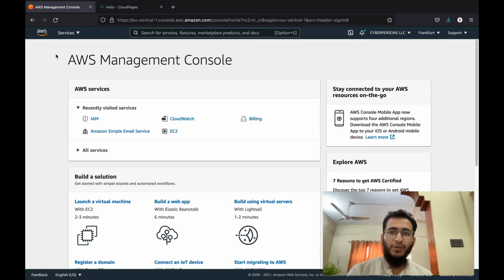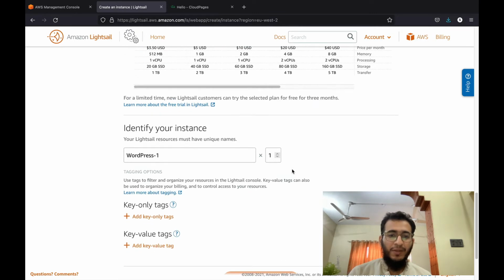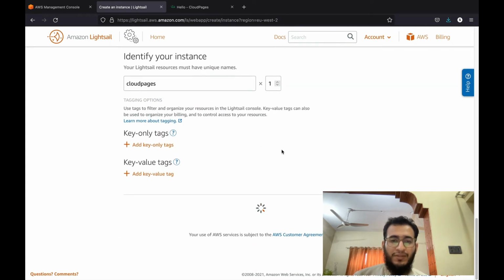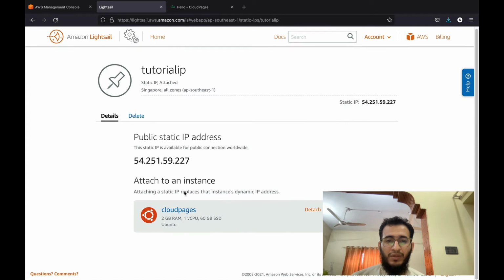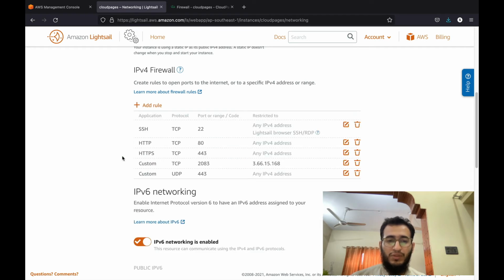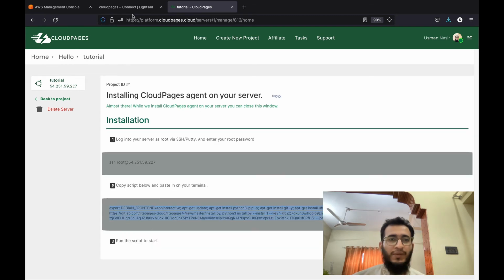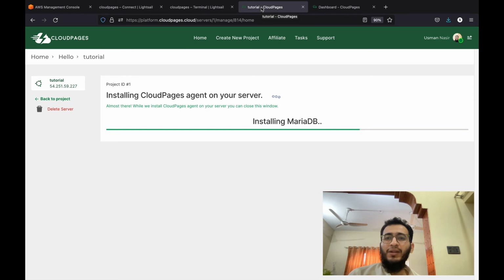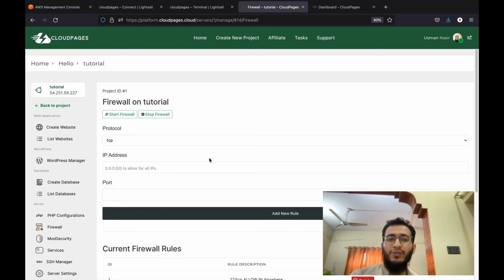How to deploy CloudPages on Amazon Lightsail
Learn how to Deploy CloudPages on Amazon Lightsail.

Amazon Lightsail comes with free plans upto 3 months.